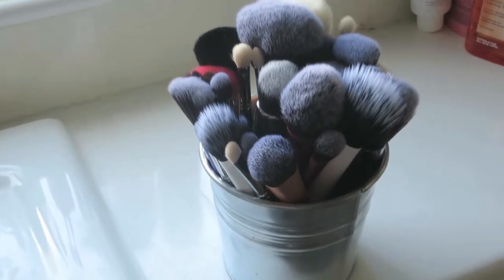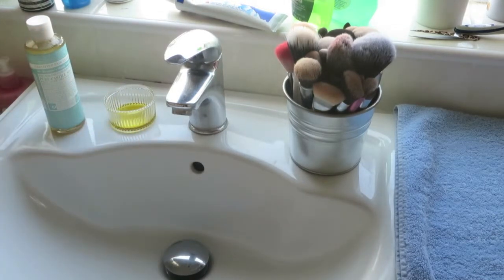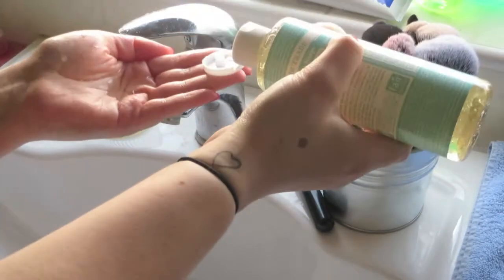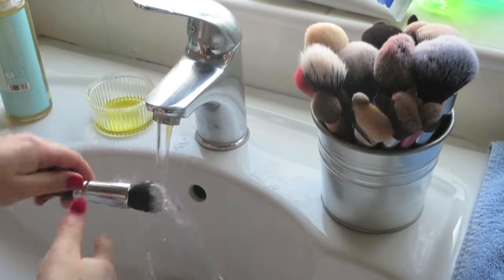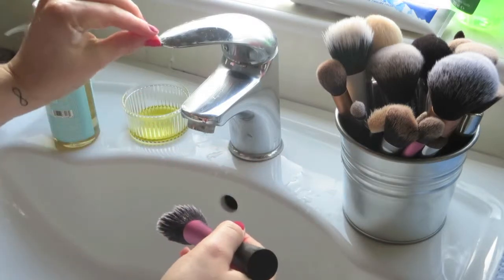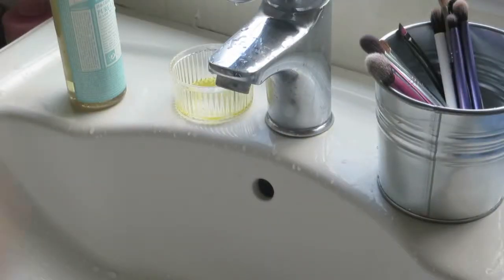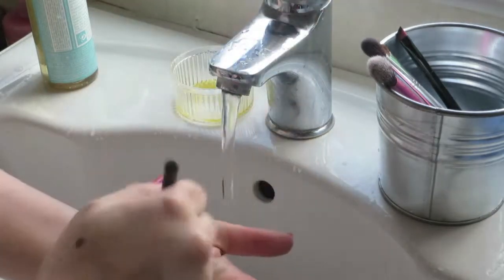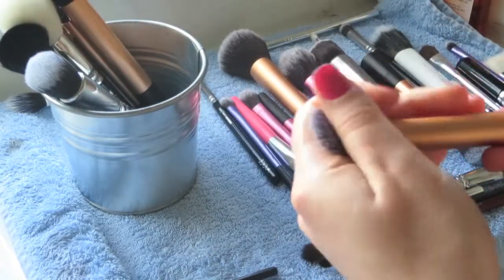How I Clean My Make-up Brushes! | LionsTigersAndBeauty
Hi guys! I had an absolute tonne of brushes to clean so I thought I'd show you what I used and how I cleaned them! If you like the look of any of the brushes in the video - ask me and I'll be more than happy to tell you what it is and where to get it!

Products Used

Olive - it's probably in your cupboard!